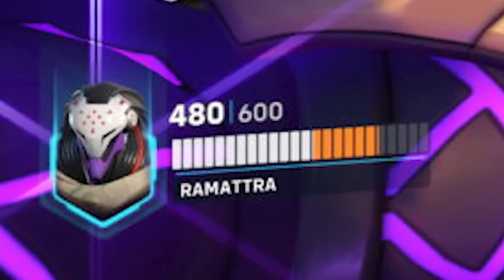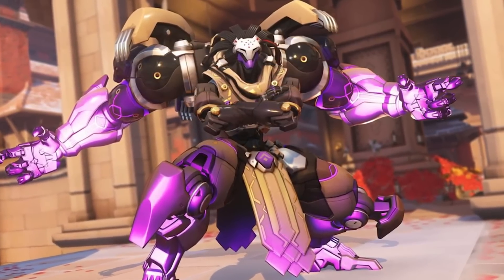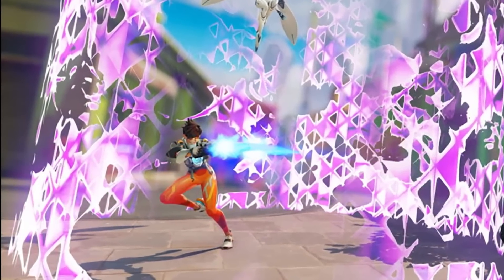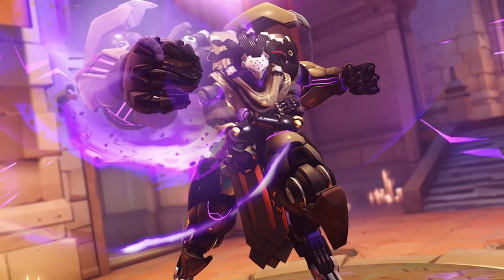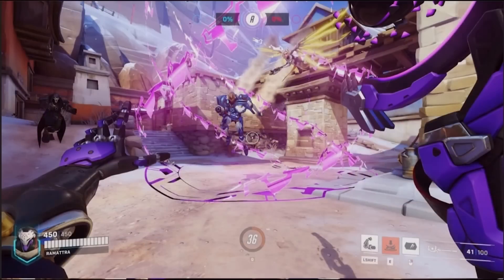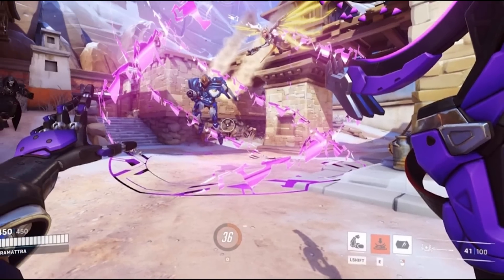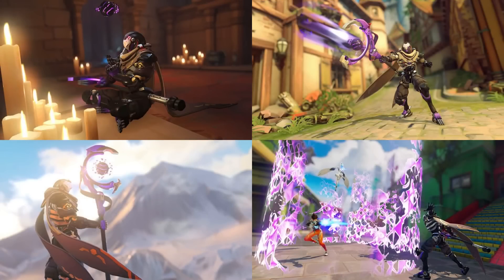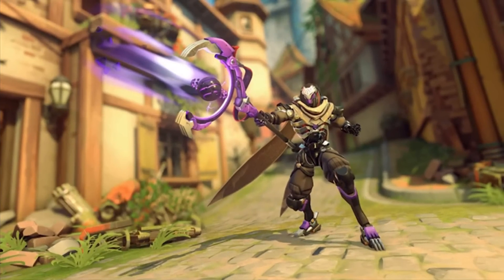Ramattra Abilities & Gameplay LEAKED! - (He's INSANE)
Overwatch 2: Ramattra Abilities & Gameplay LEAKED! - (He's INSANE)

➡️ Wanna join our games?
➡️ In-game name: Dittoz
➡️ Other Names: Dittozkul

We Hope You Enjoy This Overwatch Moments Video, Featuring the Best Overwatch Funny Moments, Overwatch Epic Moments, Overwatch WTF Moments, Overwatch Highlights, Overwatch Fails, Overwatch Glitches, Overwatch Trolls, and More in this Overwatch Montage! You Can Also Find Highlights of Overwatch 10 IQ and Overwatch 300 IQ Plays, plus Funny Moments & Glitches & Fails in this Overwatch Highlights Montage! As well as Overwatch Pro Highlights, Overwatch League Montages, Overwatch Workshop Funny Moments & Fails, Overwatch Pro + Funny Moments, Overwatch League Highlights & More!

✔ Video Credits:
● Published & Produced By: Dittoz / Dittozkul